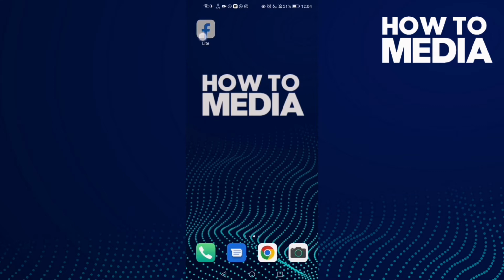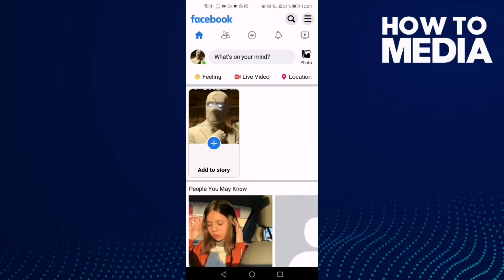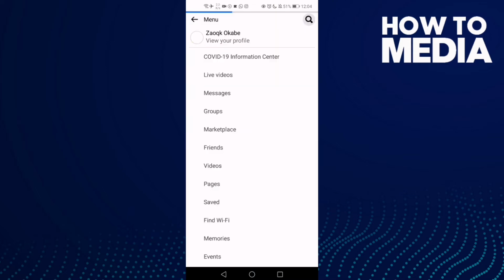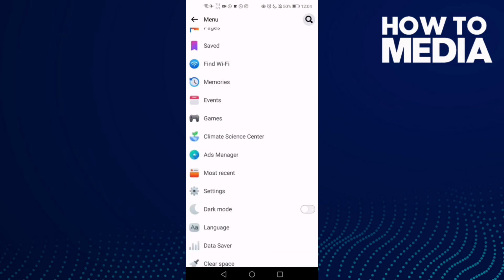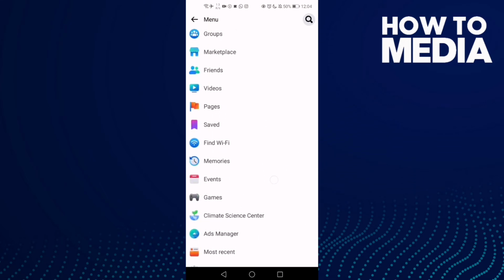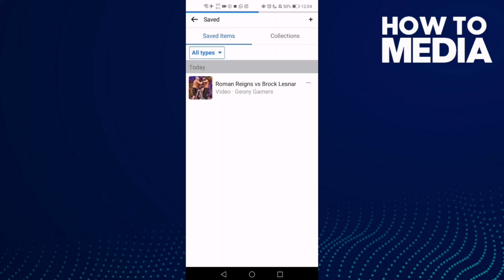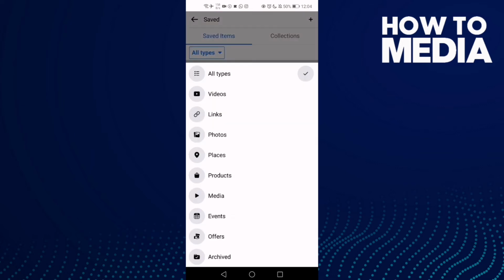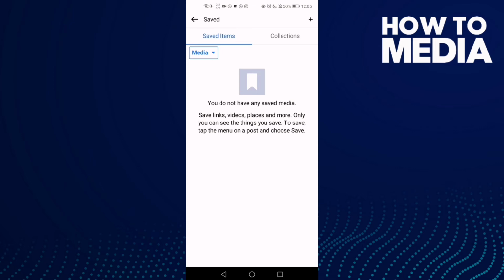How to Find Your Saved Media on Facebook Lite App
in this video we discuss :